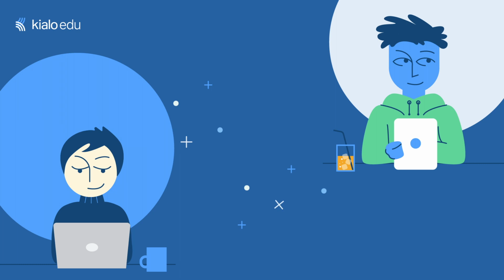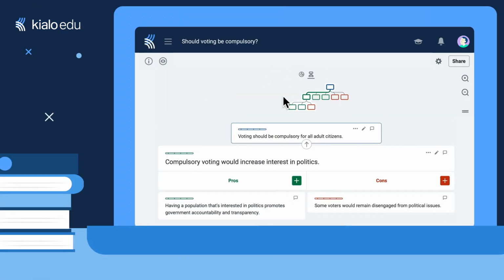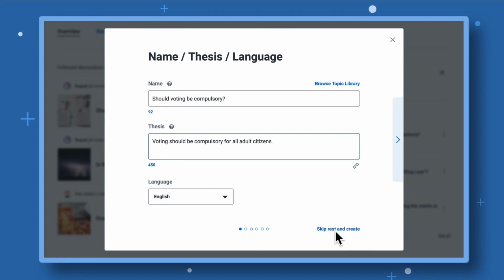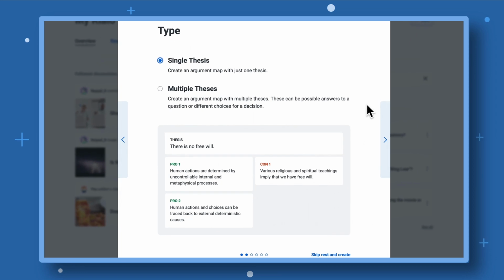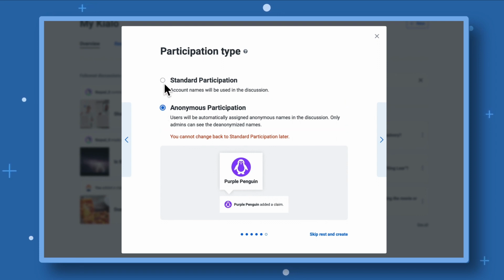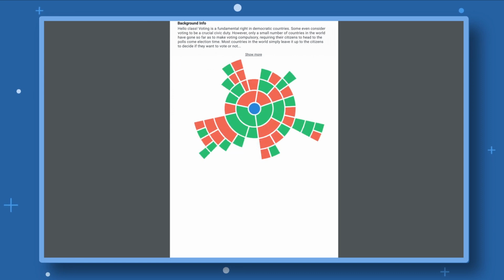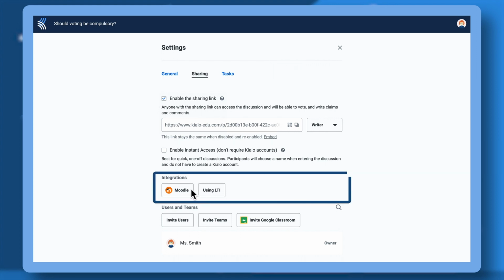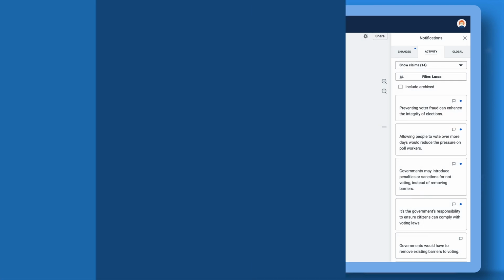An Introduction to Kialo for Educators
Discover how to use Kialo discussions to improve engagement and participation in your classroom.